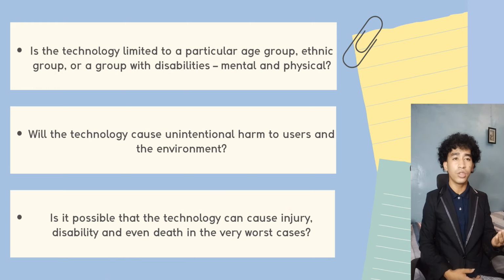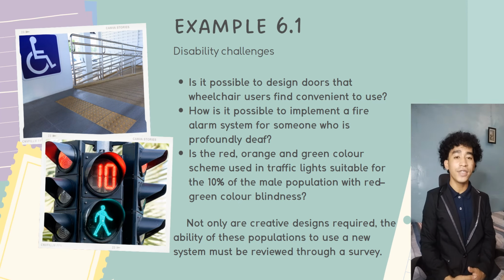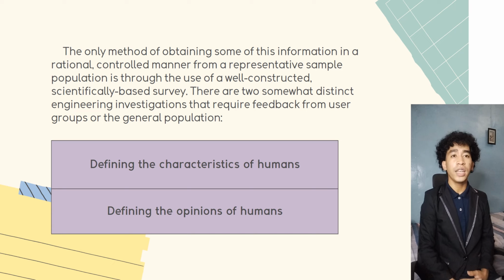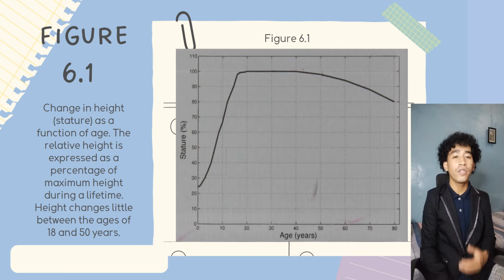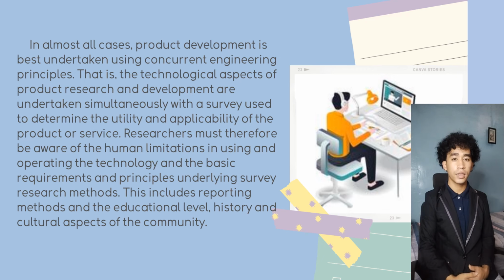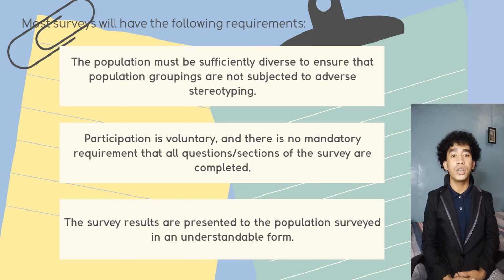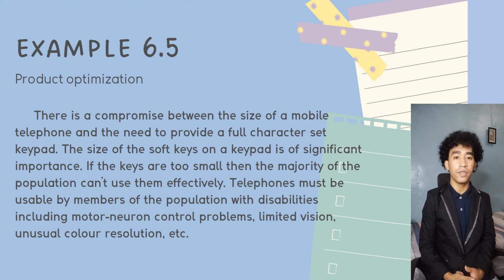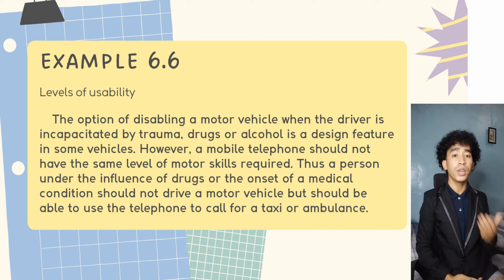Why undertake a survey?